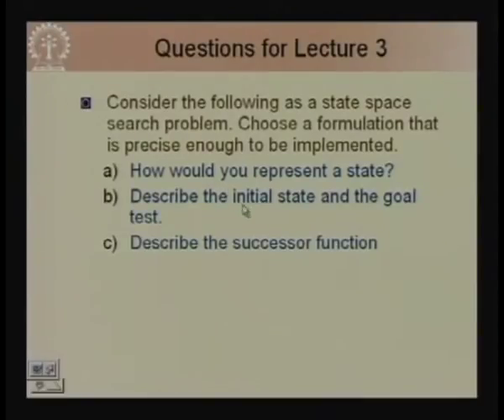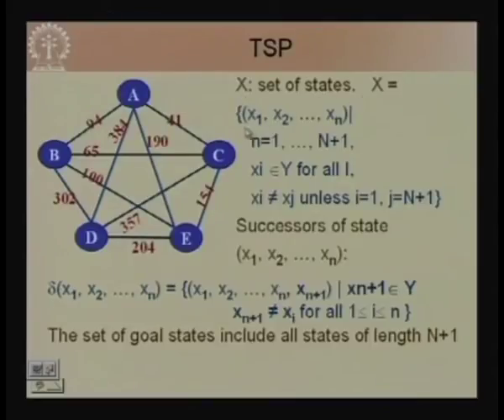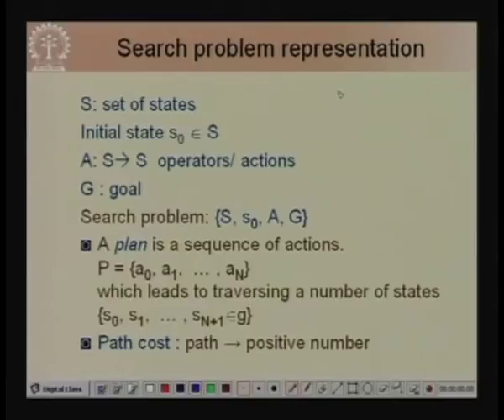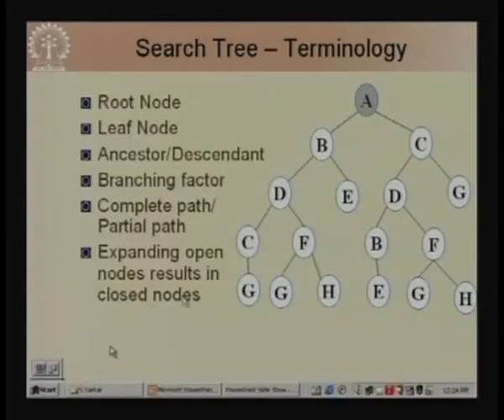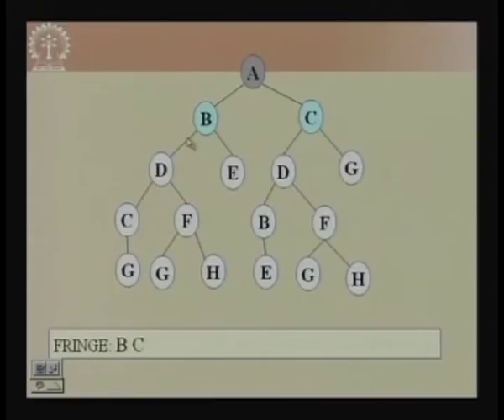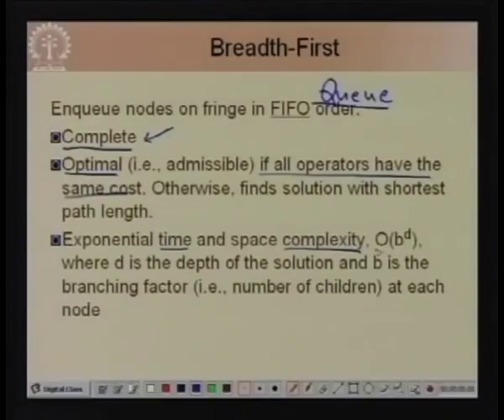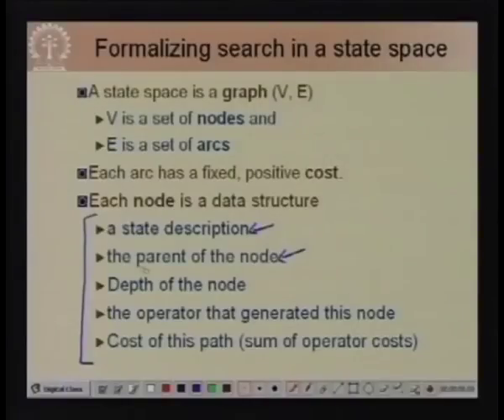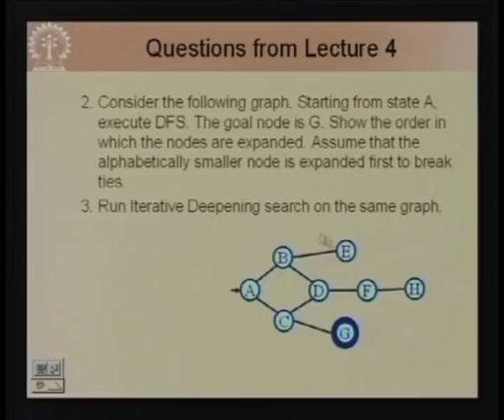Artificial Intelligence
Subject:Computer Science